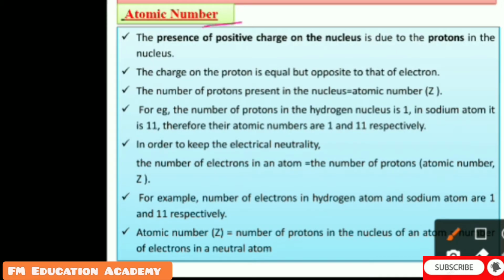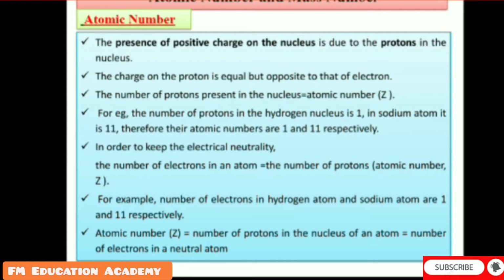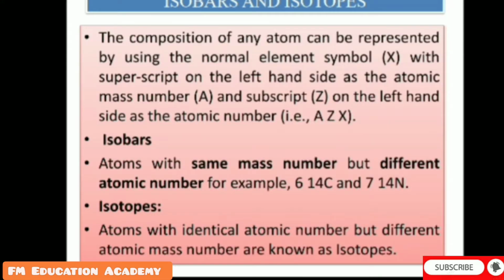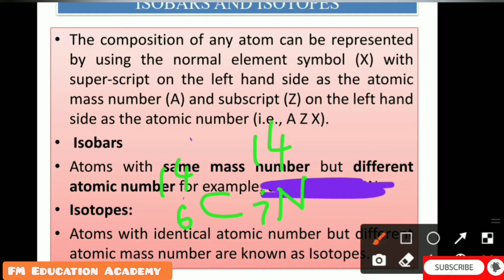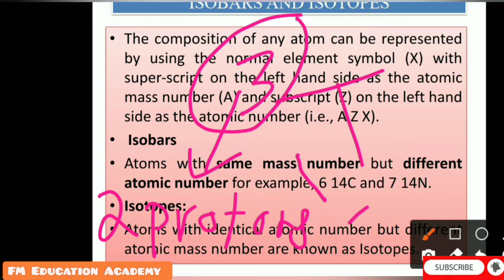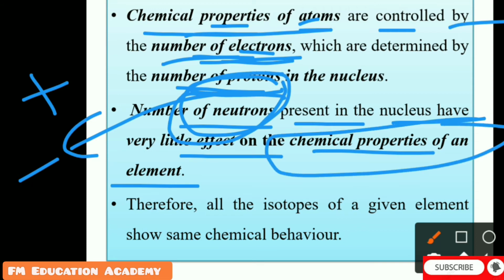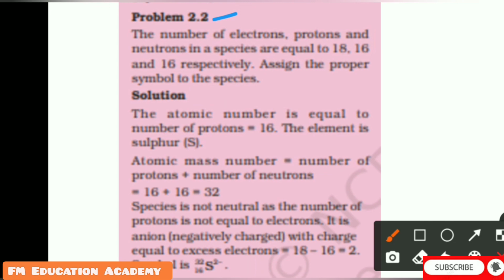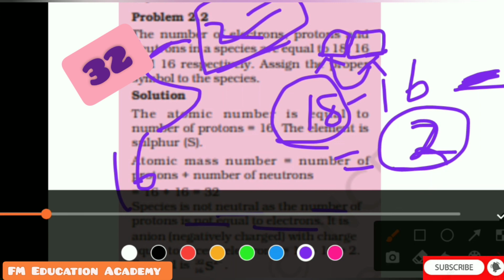INTER FIRST YEAR CHEMISTRY | STRUCTURE OF ATOM |LECTURE-4